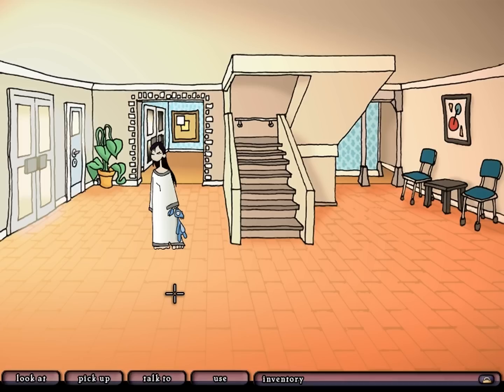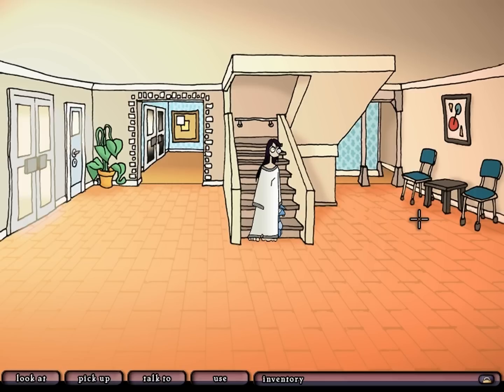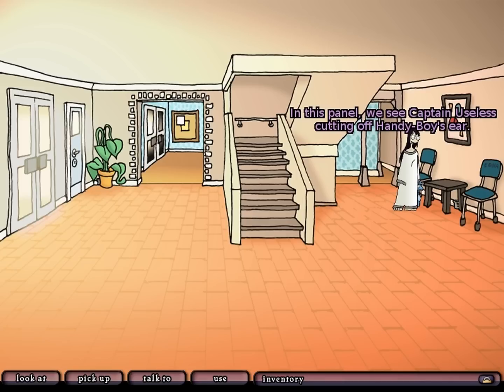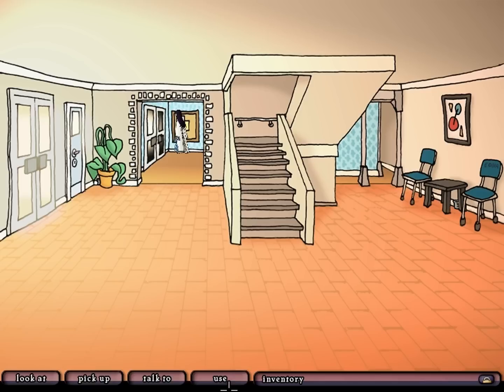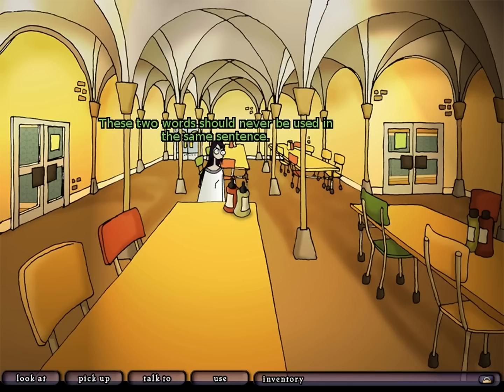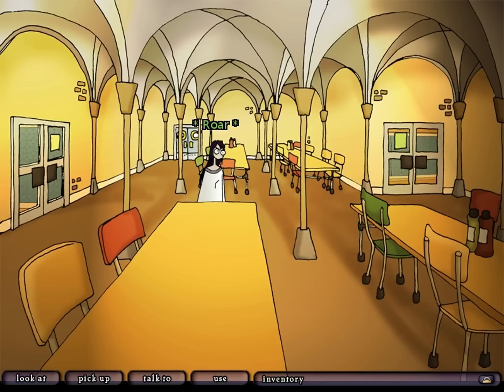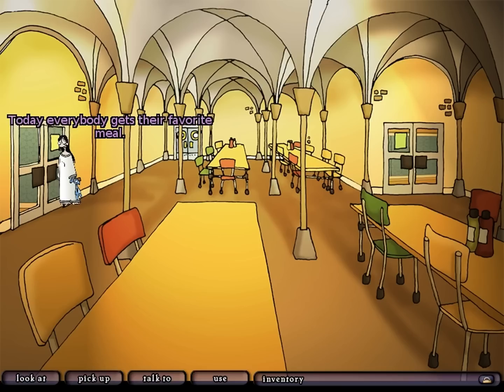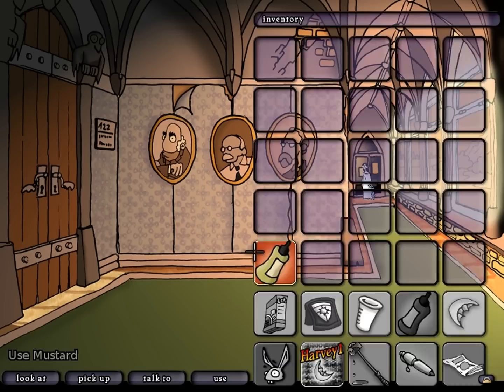Let’s Play Edna & Harvey: The Breakout #14: Time to Ketchup on Exploring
Now that we’ve reached the ground level, we have access to so many avenues of exploration that we’re spoiled for choice. We also have the option of trying to walk out through the main entrance but that’s will likely go as well as you think it would, so we’re going to avoid that path until all other avenues are exhausted. It’s certainly far more quiet than I thought it would be, almost like nobody ever comes to visit…

The reason why I’m delaying my attempt to escape through the method that’ll obviously fail isn’t because I think we won’t have access to this area ever again, but rather that we’ll end up put back into our cell. Worse yet, they might free Babbit or inform Bladder that we’ll try and get out again, making our next bid for freedom that much more difficult. We’ll be trying it out soon enough but it can wait until we’re ready and with all the items we might find on this level, that might not be for some time.